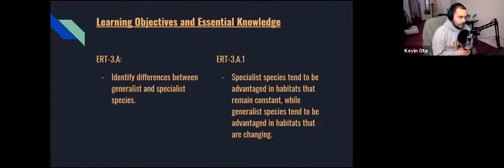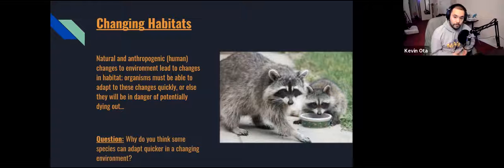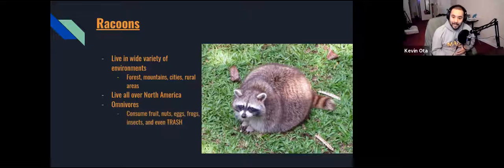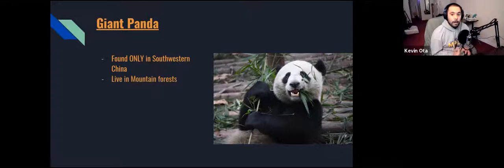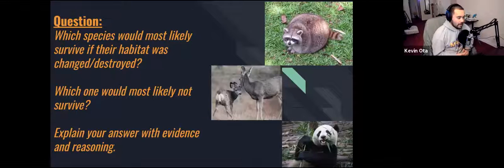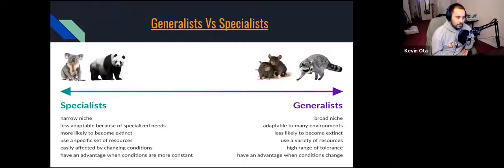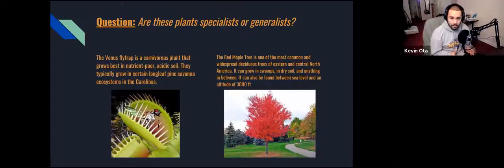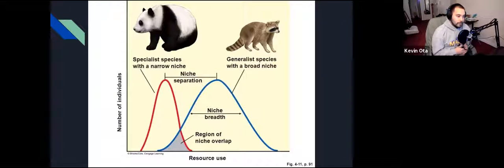Topic 3.1: Generalist and Specialist Species